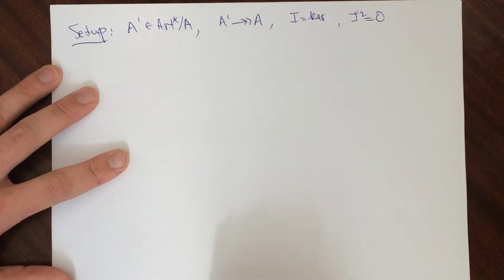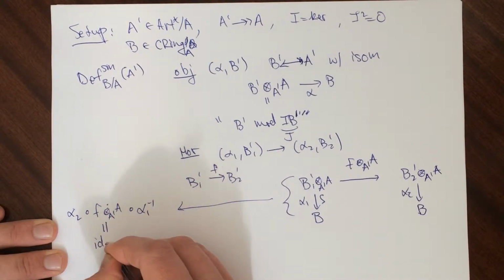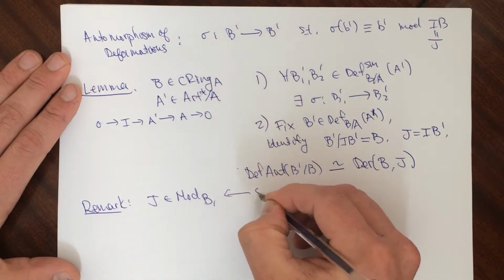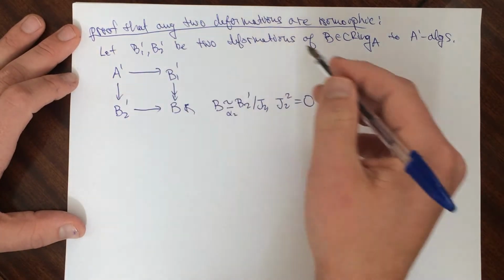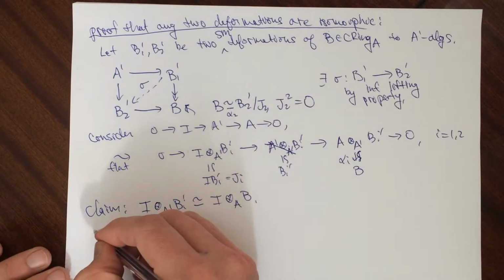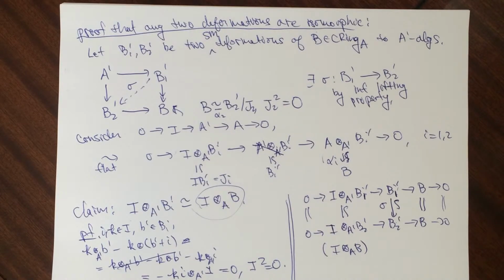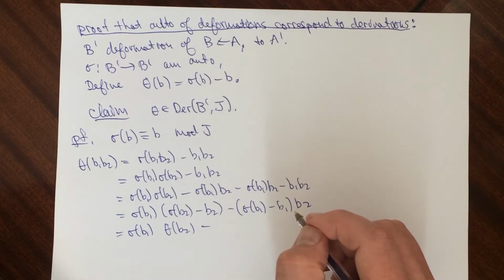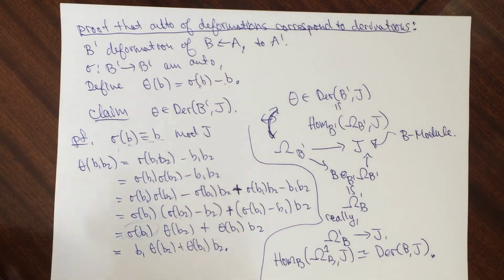Infinitesimal/Local Deformations of Rings